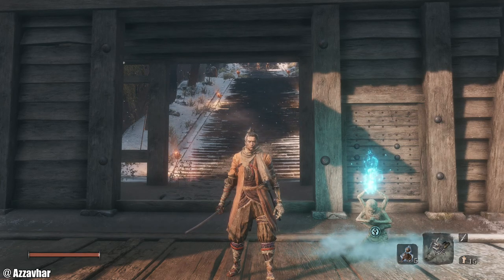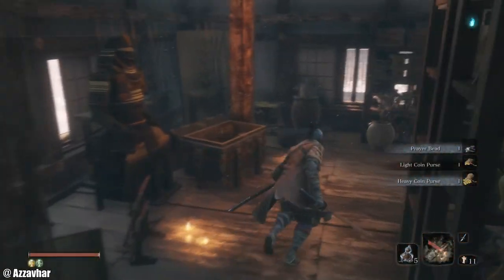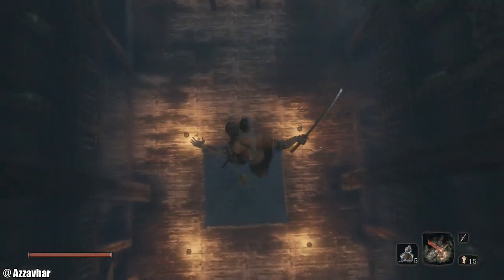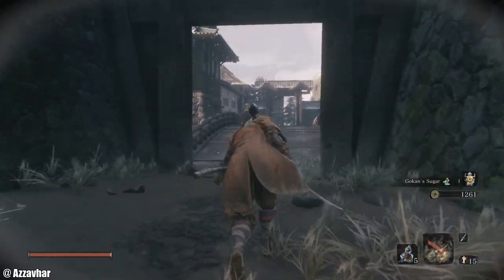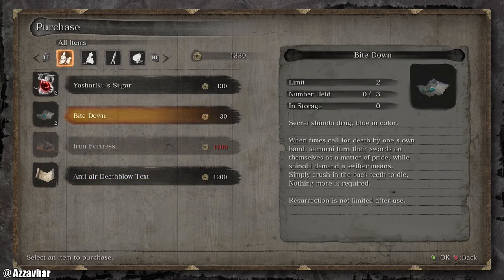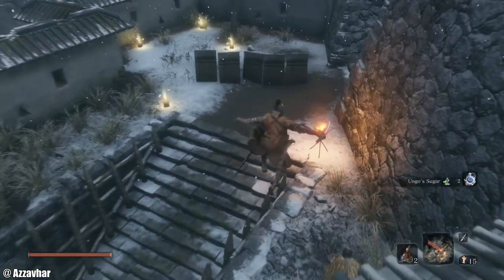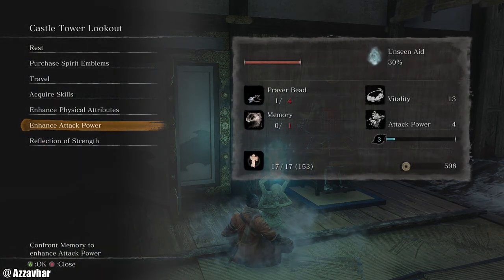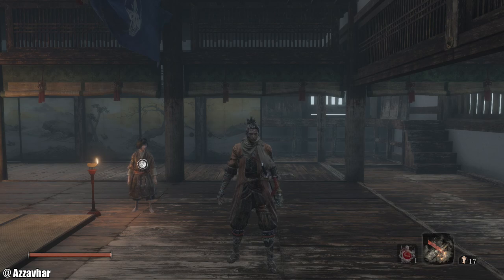Part 6 - Ashina Castle - 100% Walkthrough - Sekiro: Shadows Die Twice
In this video series, we will cover 100% of Sekiro; including: all health upgrades, all healing gourd upgrades, all prosthetic tools and I'll be giving hints, tips and combat tactics along the way.

We'll also be talking about the story a little bit too.